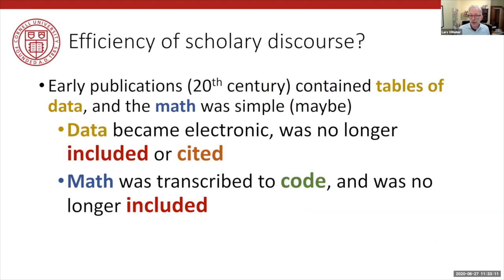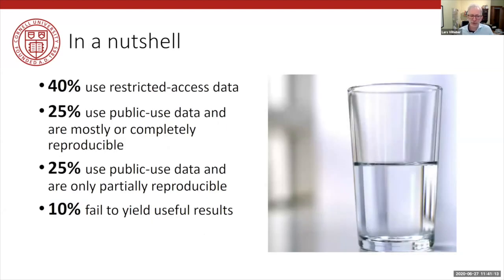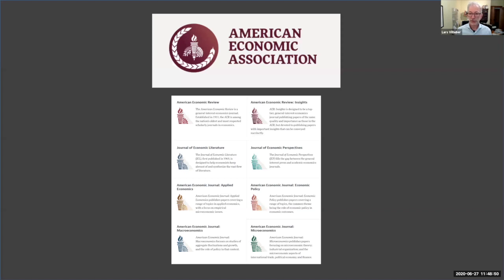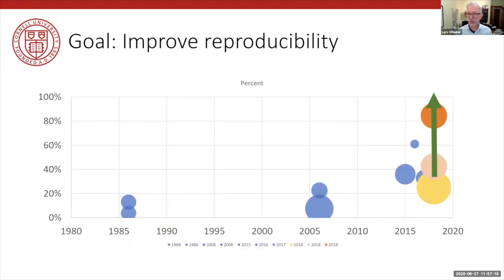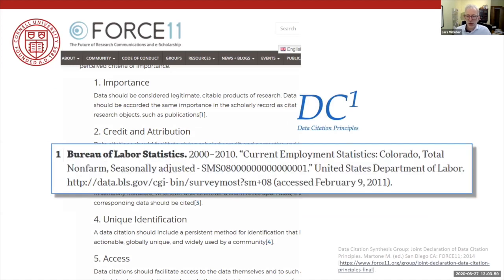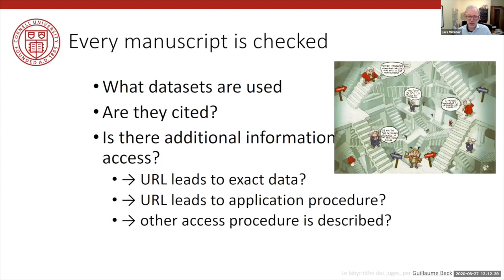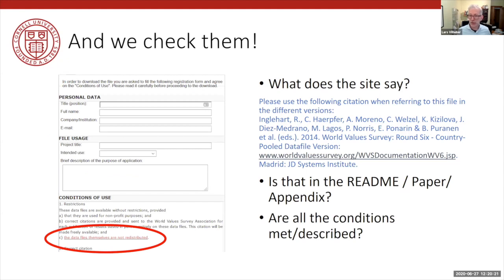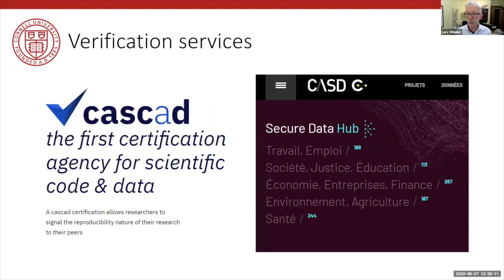Implementing Increased Transparency and Reproducibility in Economics — Lars Vilhuber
On June 27th, BITSS hosted two virtual sessions on research reproducibility at the 95th Annual Conference of the Western Economic Association International (WEAI). The sessions presented resources and lessons learned from the Accelerating Computation Reproducibility in Economics (ACRE) project led BITSS and AEA Data Editor Lars Vilhuber.

Lars Vilhuber (Data Editor, American Economic Association) described the context in which current discussions around replicability in the social sciences are occurring, the motivation behind the recent focus on pre-publication reproducibility, and the lessons learned so far. As Data Editor responsible for pre-publication reproducibility for 8 journals, Dr. Vilhuber delivered practical recommendations for creating reproducible research. The solutions to these problems will change the way research will be taught and conducted, in economics in particular, and in the social sciences more broadly.